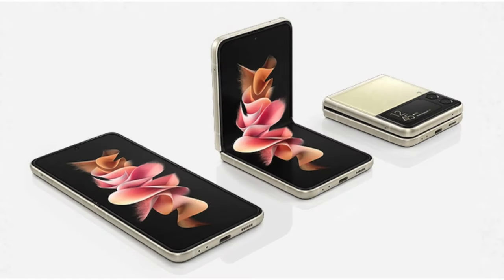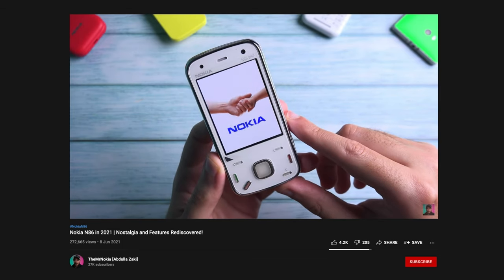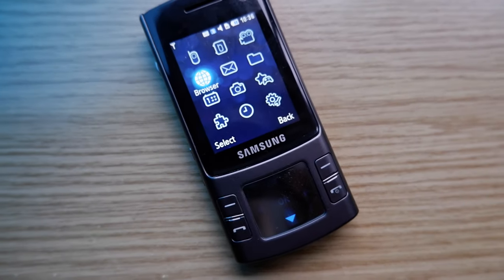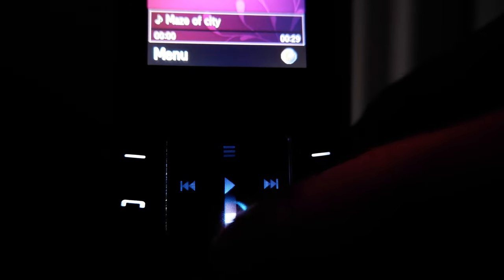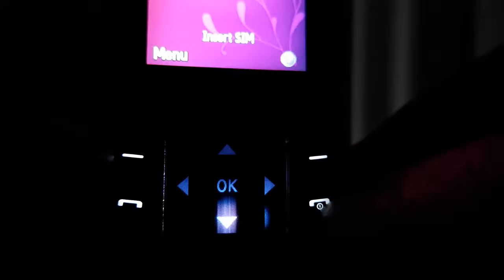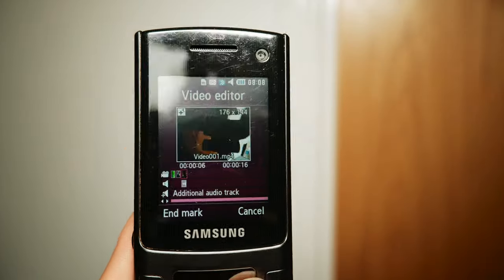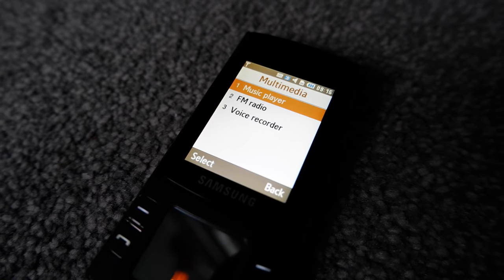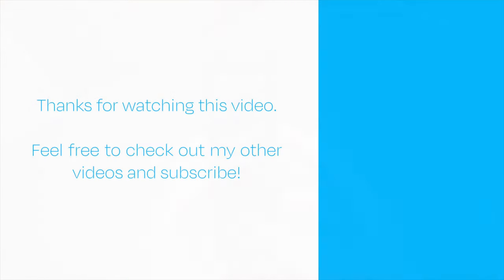Samsung's Early OLED Phone - Samsung S7330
Samsung has never been scared of innovating, and in today's video, we take a look at a phone from 2008 with an OLED secondary display. Is it just a gimmick, or is there more to it? Find out in this video.

As to what OS and SOC the S7330 is using, Both the service manual and firmware refer to the MSM6260, which is a Qualcomm ARM CPU from 2006. Furthermore, the files line up with how they should look for a Qualcomm device. And, it doesn't feature the bug that Agere phones have, where you can't set the date past 2016.

Despite Samsung phones running on a different CPU's and therefore completely different firmware's, all Samsung phones are exactly the same to use. This is actually the one advantage Java had on mobile devices. Yes it was slow, but because it was virtualised, it meant Samsung could run the same ‘Samsung OS platform, if you will’ on top of different RTOS’s. I think. I can’t say for certain.